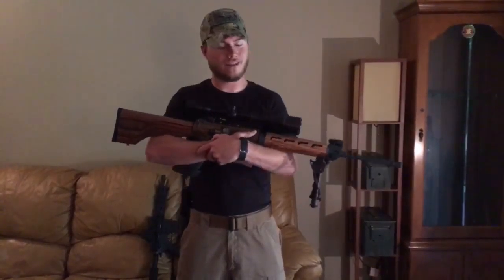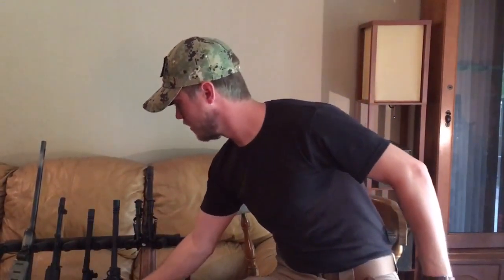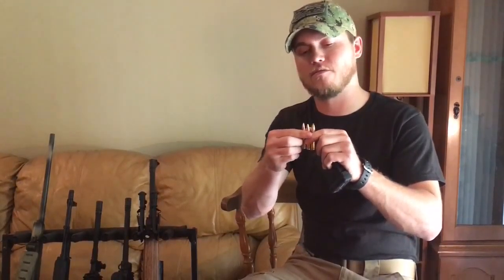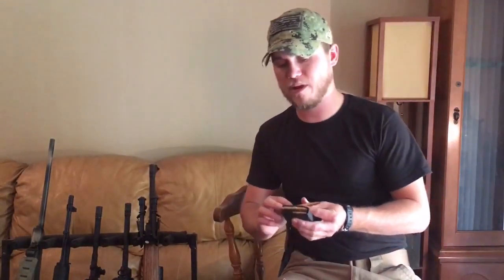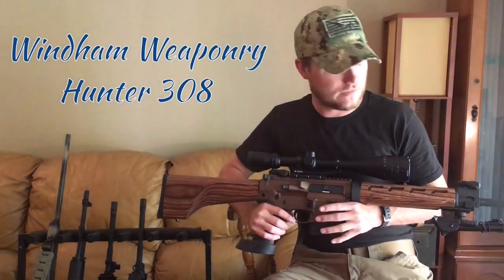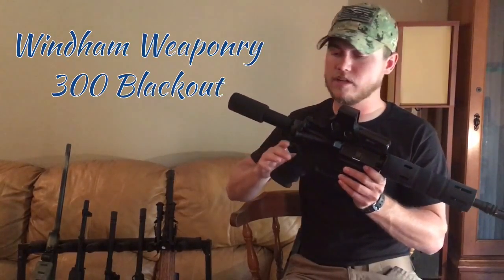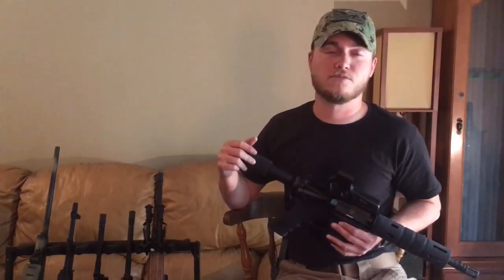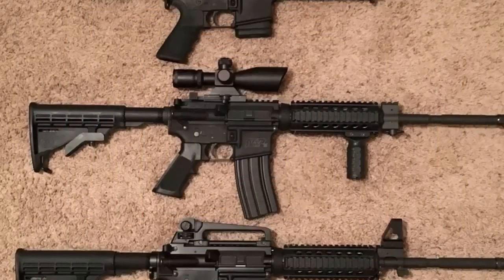Guns with Garrett E7 - AR's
Guns with Garrett is back after being offline for over a year. This is just a quick and very basic introduction to AR's. I will talk about some differences in AR's and a little bit about Windham Weaponry.
Music: Bottoms Up - Brantley Gilbert, Gunpowder & Lead - Miranda Lambert